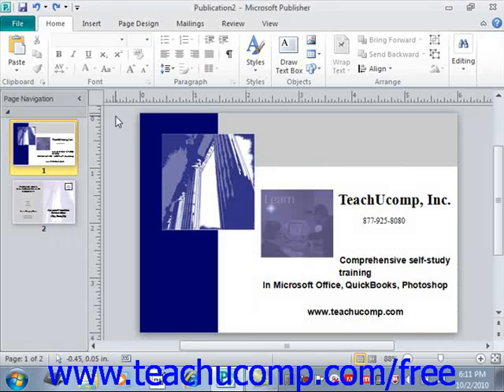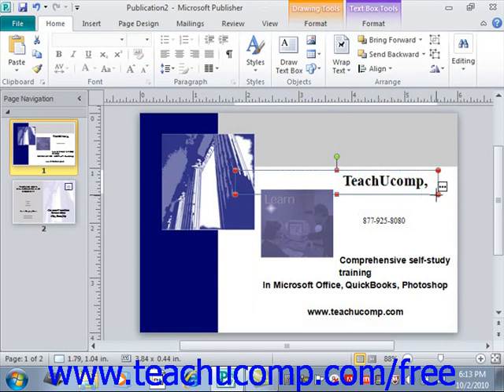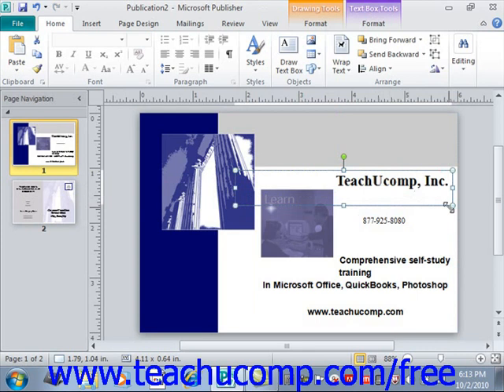Publisher 2010 Tutorial Moving, Resizing and Rotating Objects Microsoft Training Lesson 3.5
Learn how to move, resize and rotate objects in Microsoft Publisher - the most comprehensive Publisher tutorial available. Visit us today!